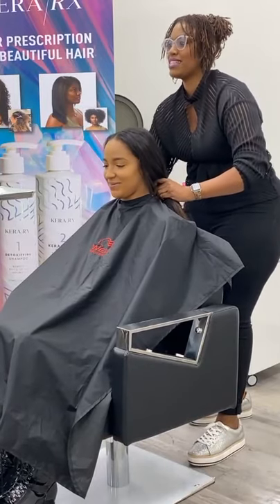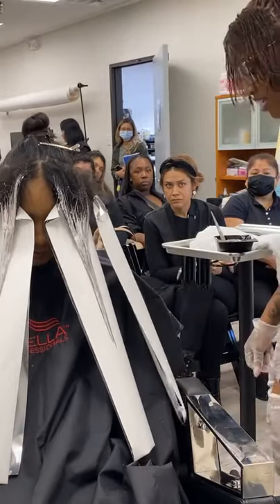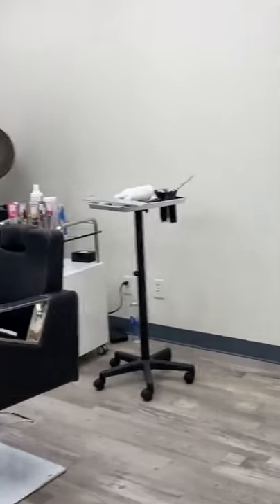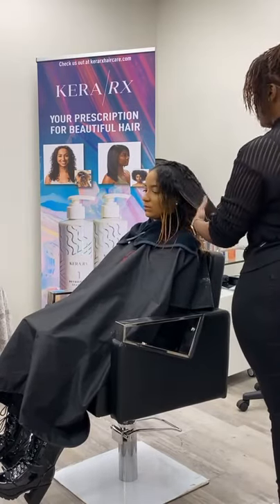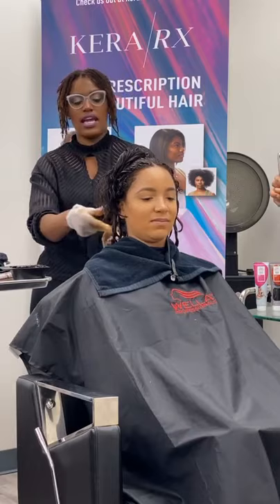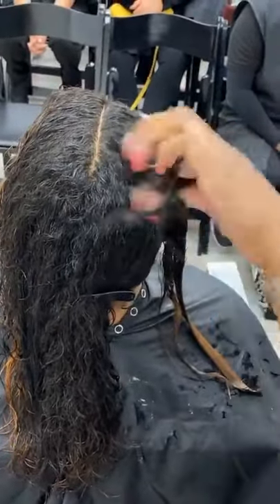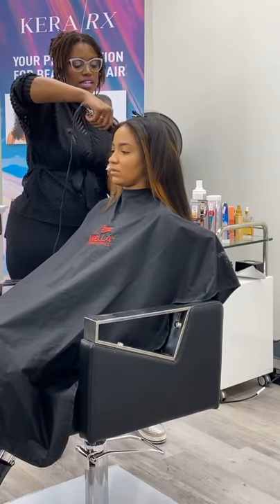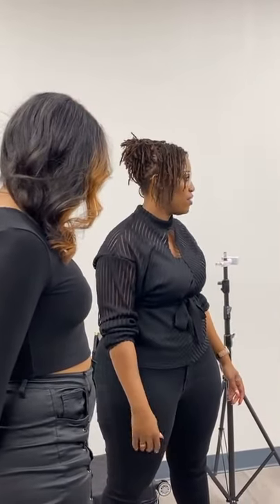Learning Basics of Balayage | How To Balayage For Beginners | Tutorial Full Step by step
Learning Basics of Balayage
How To Balayage For Beginners | Tutorial Full Step by step